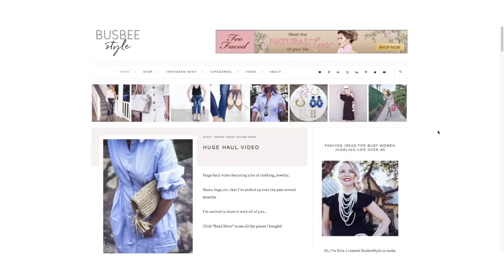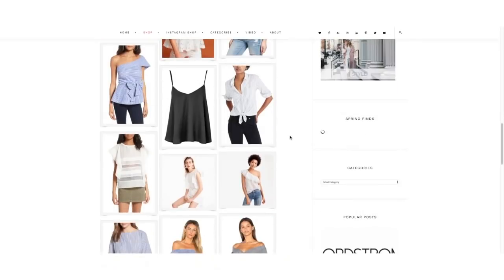Style Reboot #10 | Importance of Wardrobe Basics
(Click Link Above to Shop Some of My Basics Picks)

RECENT VIDEOS

LATELY ON THE BLOG

CORRESPONDING BLOG

SOCIAL MEDIA

A percentage of the things you buy through my links will go towards supplies to keep “BusbeeStyle TV” up and running. All opinions are my own. Thank you so much for your help! Erin xo